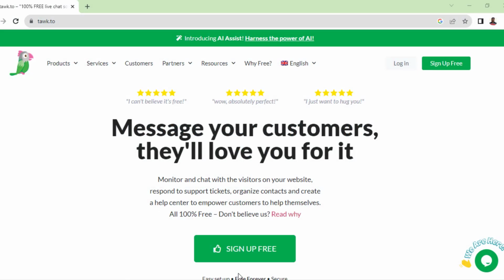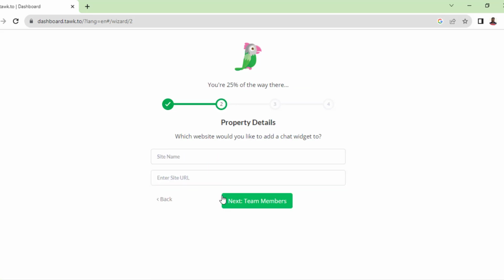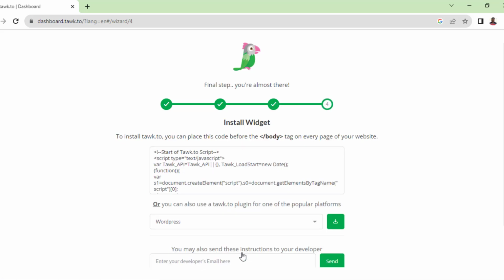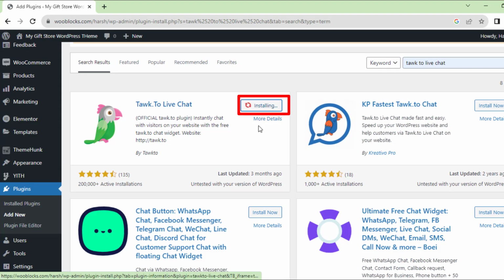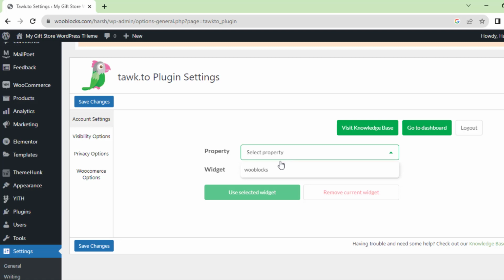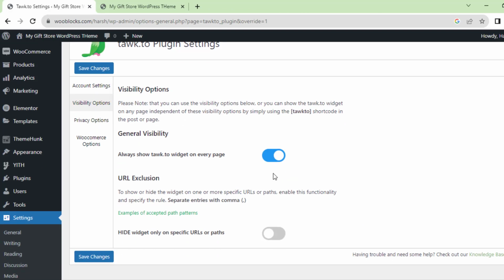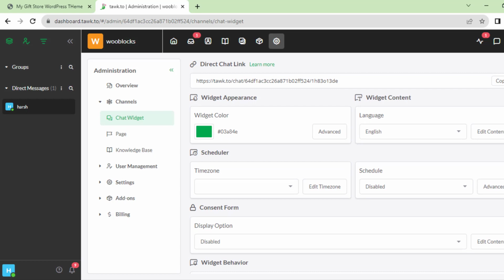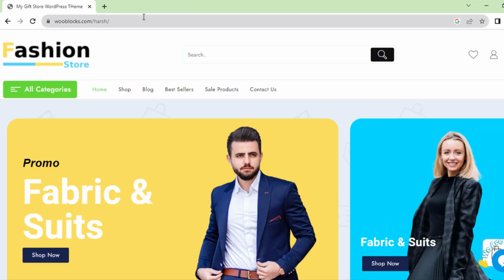How to add Live Chat at on your WordPress site in 2023 | Themehunk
Elevate user interaction on your WordPress website with our in-depth tutorial on adding a Live Chat feature. Enhance real-time engagement, provide instant support, and foster meaningful connections with your audience. Follow our step-by-step guide to seamlessly integrate Live Chat functionality into your WordPress site, boosting customer satisfaction and driving conversions. Elevate your online presence and watch your website thrive. Tune in now to master the art of incorporating Live Chat effortlessly.